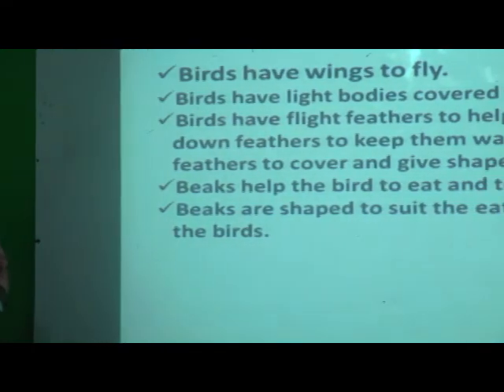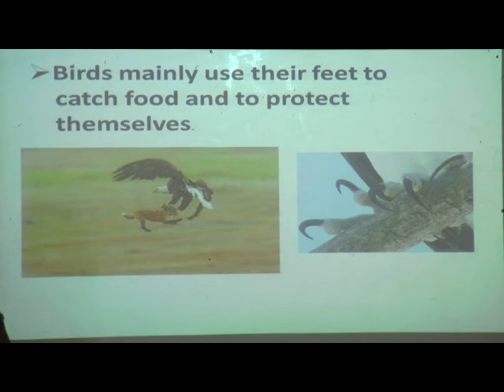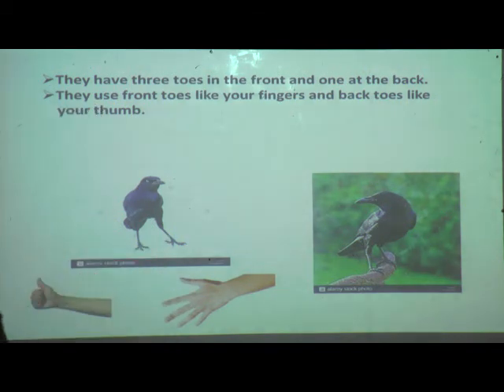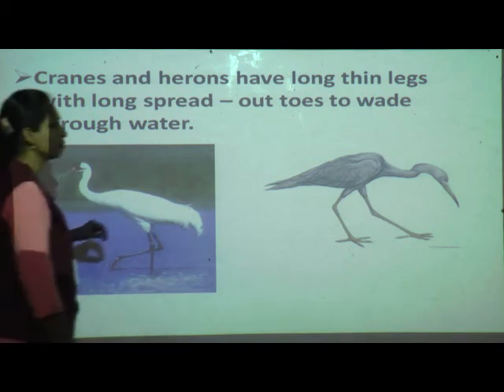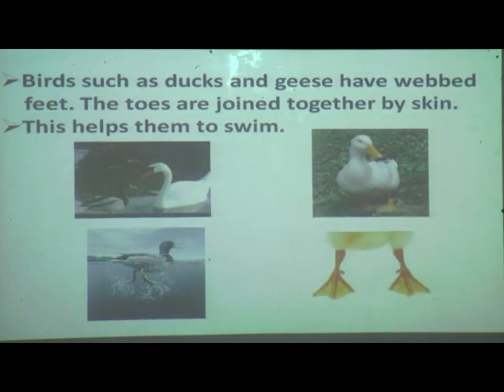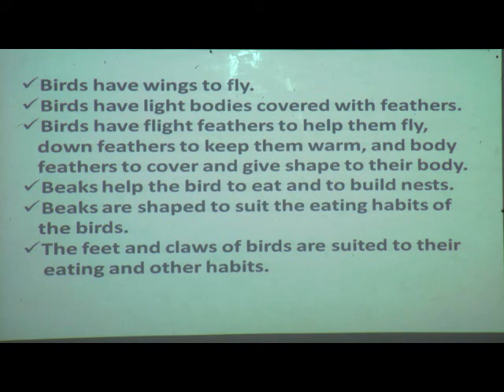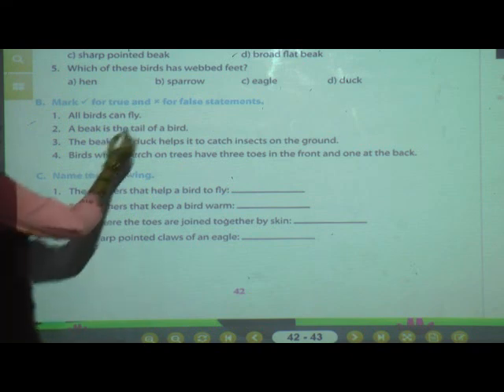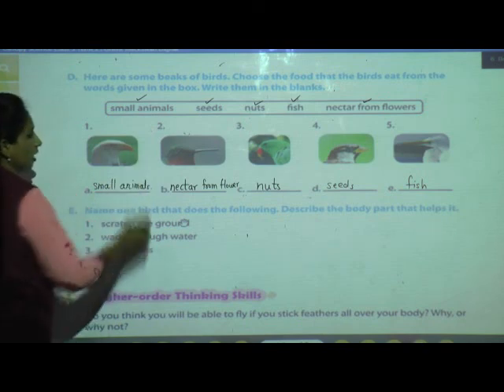Episode 15 Std III Science L No 6 28 aug